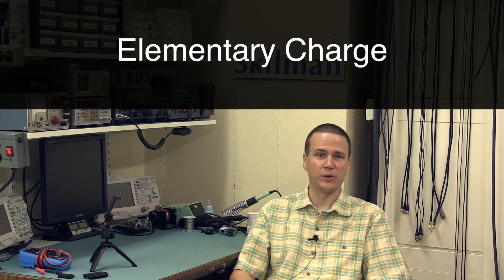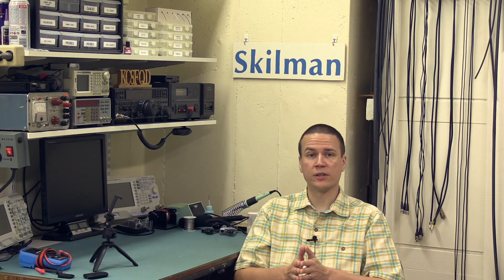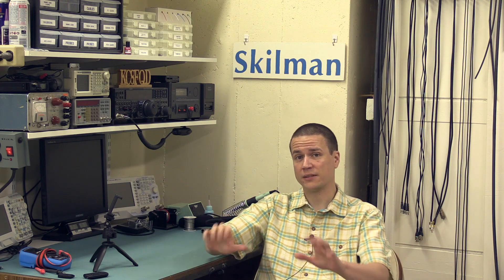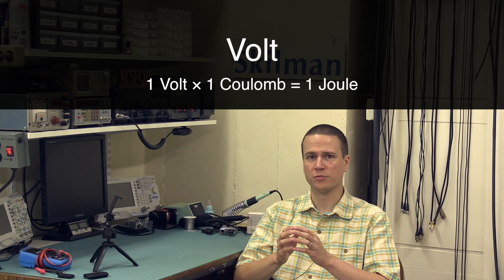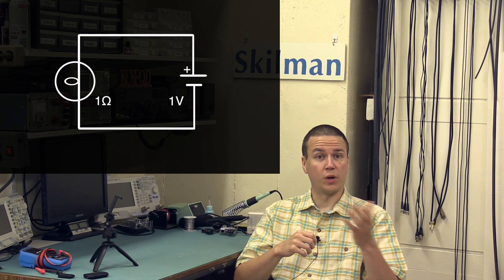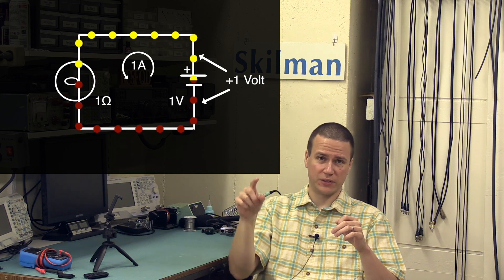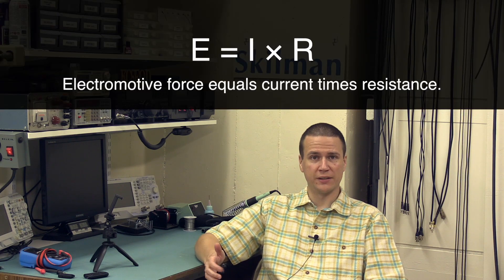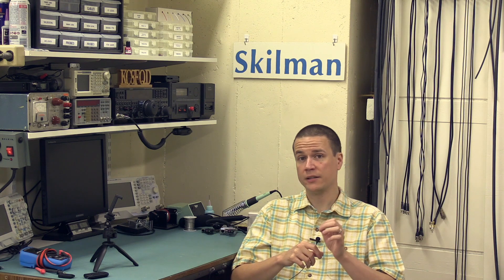Voltage, current, resistance, and Ohm's law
The question pool for the technician class ham test has many questions that require knowledge of basic electrical quantities such as electromotive force (Volts), current (Amps or Amperes), and resistance (Ohms). Many of these questions also require knowledge of Ohm's law and how to solve for one of these three fundamental quantities when the other two are known.
We'll explore all of these concepts in this video.
If you're studying for your technician class ham radio license exam, please check out License Guaranteed at skilman.com. It's the fast, effective, and guaranteed way to earn your amateur radio license.